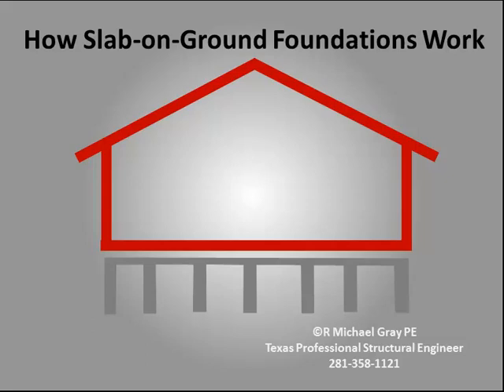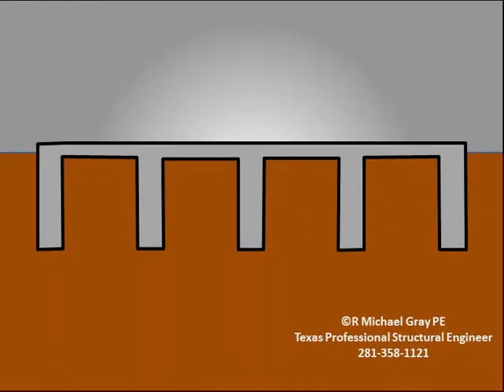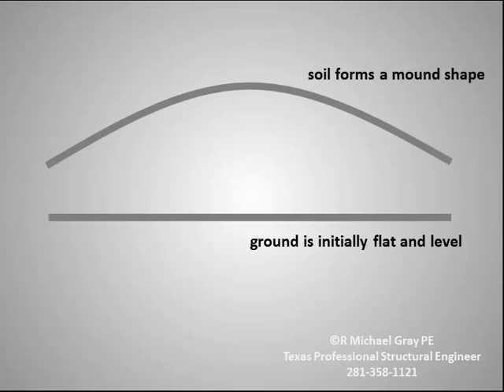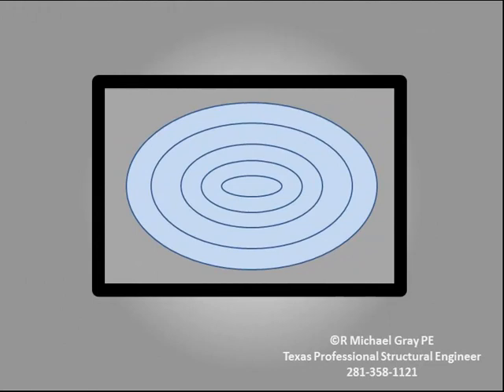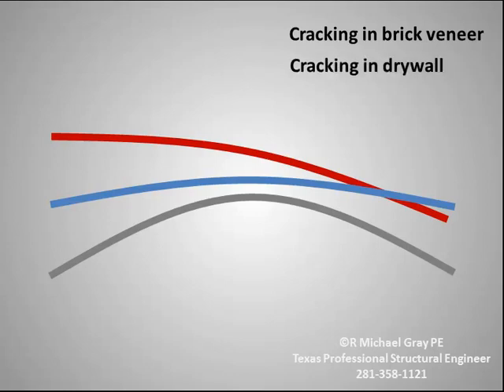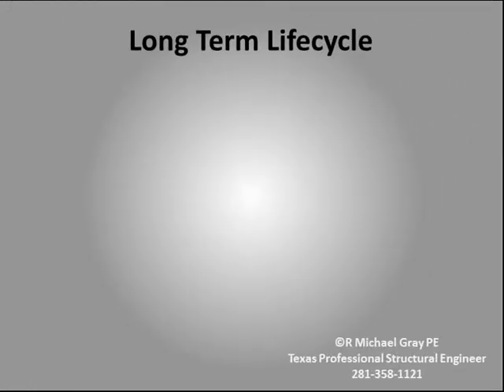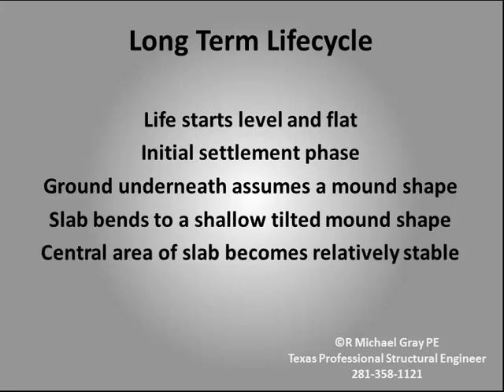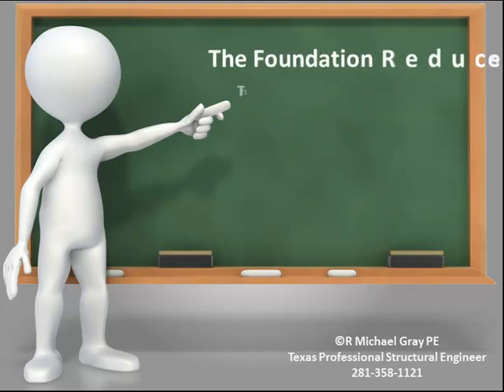How Houston Texas Slab Foundations Work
R Michael Gray PE,  Houston home inspector and professional structural engineer, explains how Houston slab foundations work. This video is of value to Houston homeowners considering foundation repair or needing information about slab foundation maintenance.